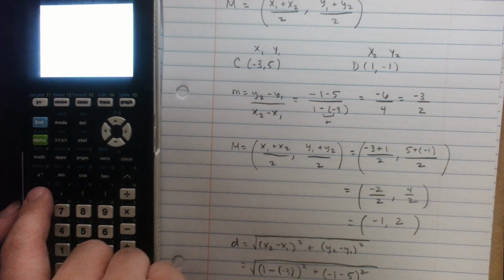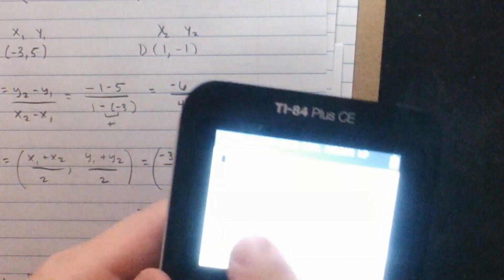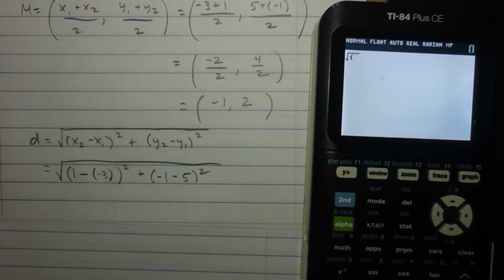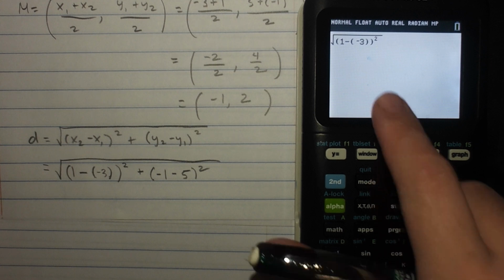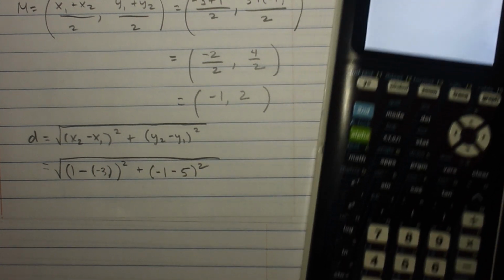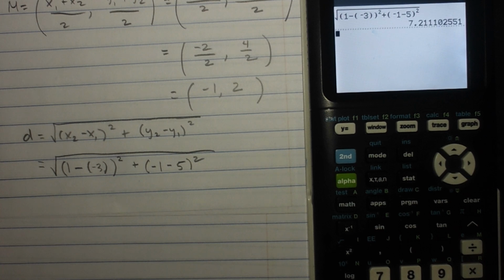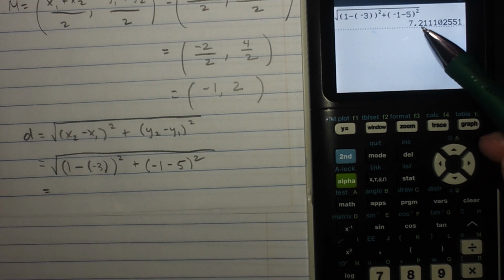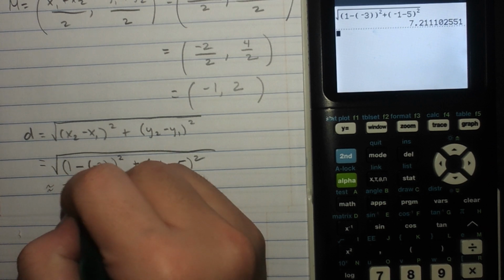Distance, Midpoint, & Slope Review